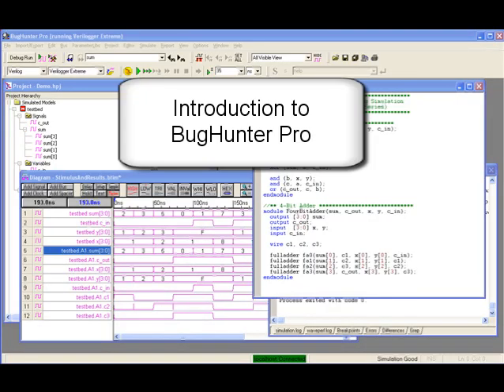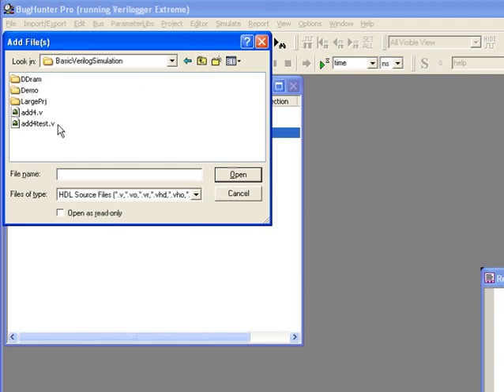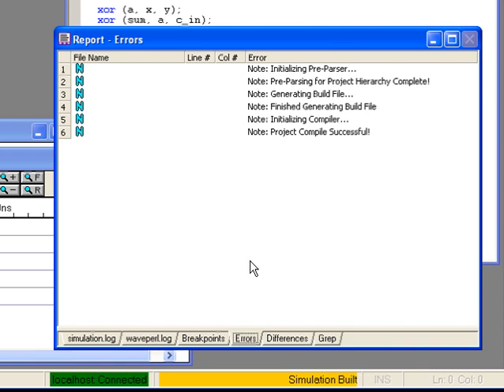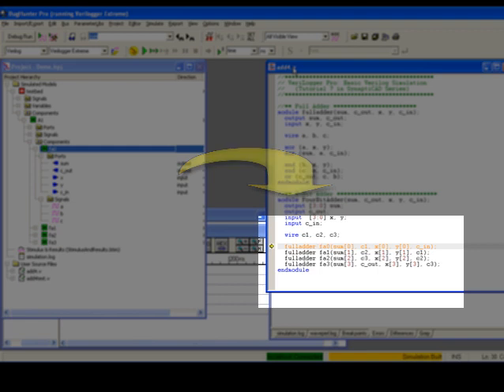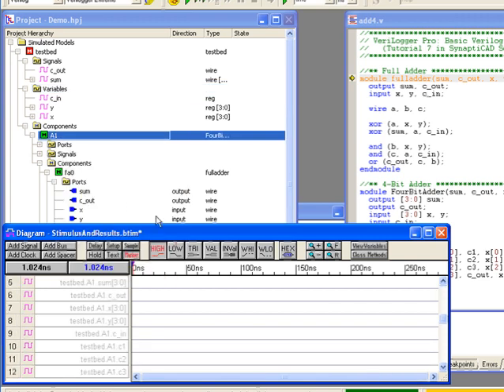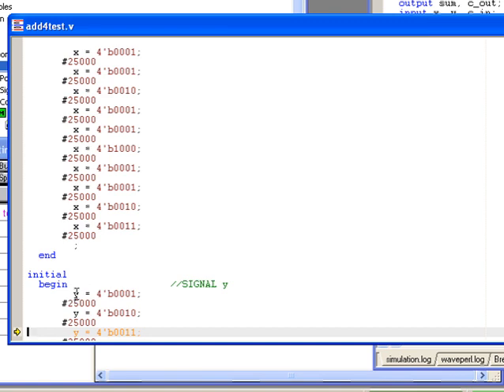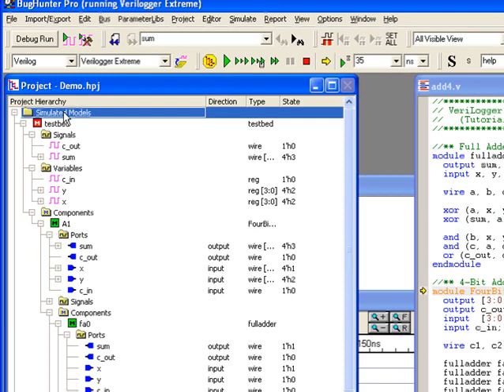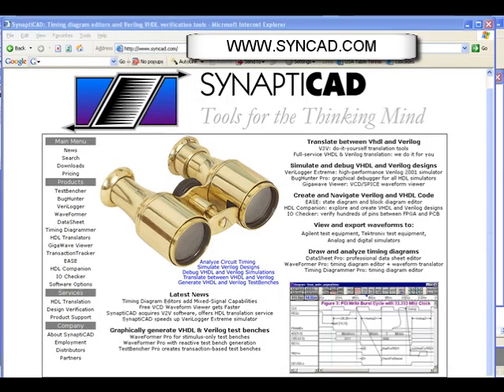Intro to Verilog Debugging with BugHunter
Tutorial for BugHunter Pro from SynaptiCAD. A Verilog Simulator.